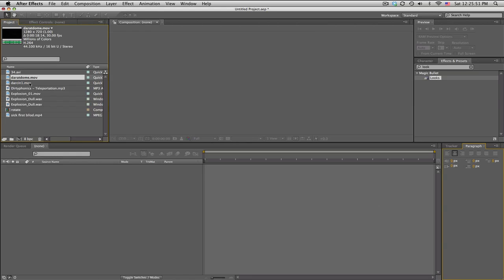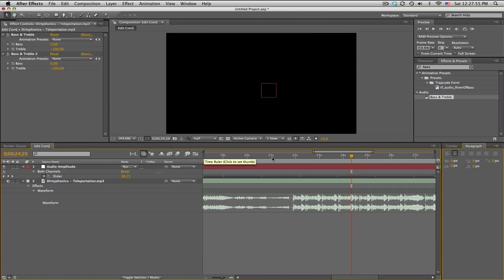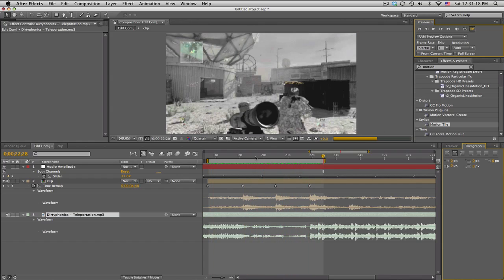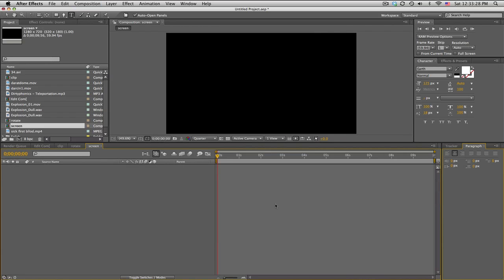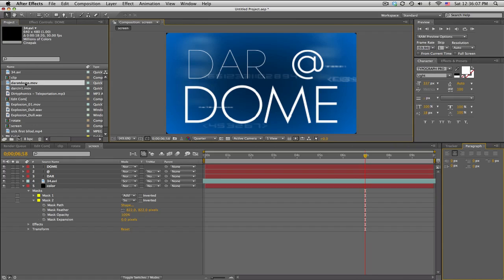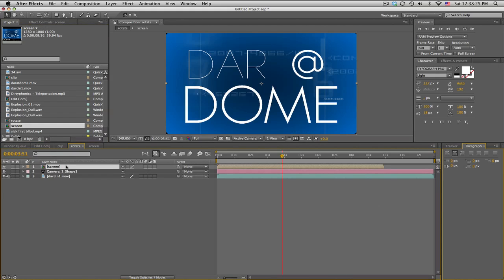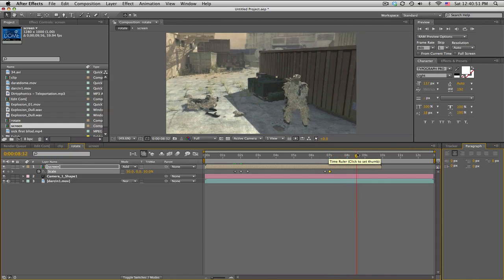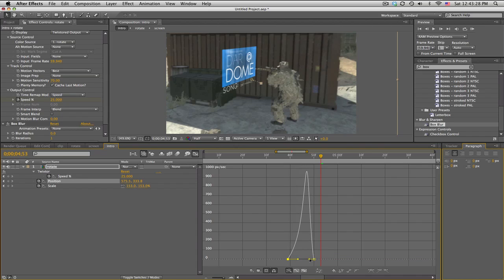OCE Breakdown: Dar@Dome Part 1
I hope you enjoy part 1 of this oce breakdown. I feel like I will be doing a lot more of these since my "Making a Montage" series was so fun and everyone seemed to like it. Be sure to like and favorite the video!

Wanna try recreating this oce? Download the footage and submit your video as a video response!